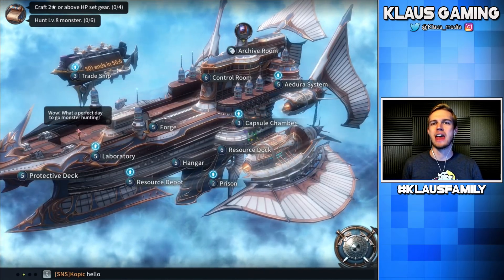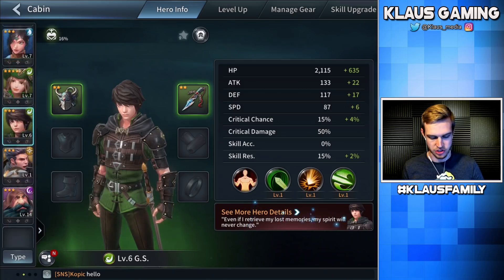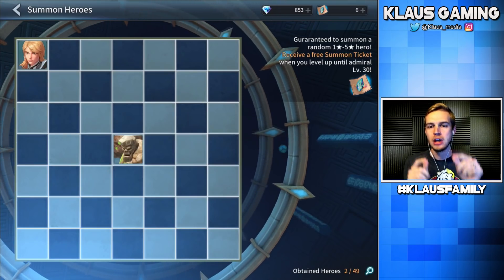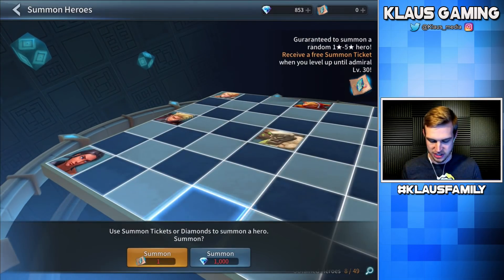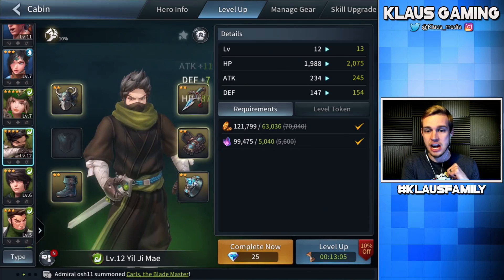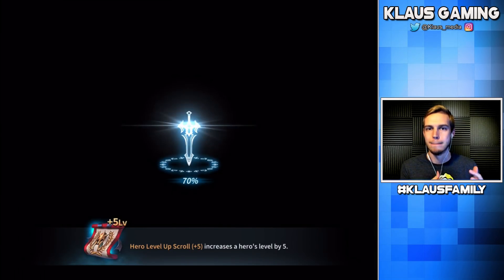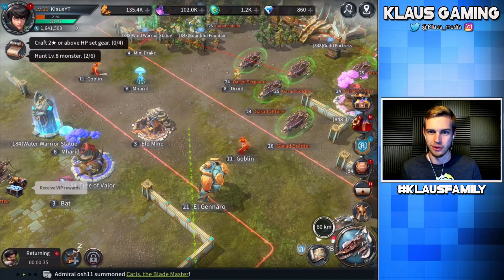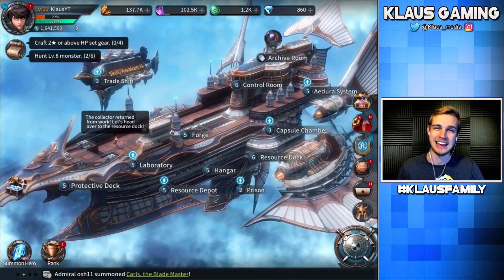I NEED HEALING! | WAR of GENESIS: Battle of Antaria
-- Find Me! --